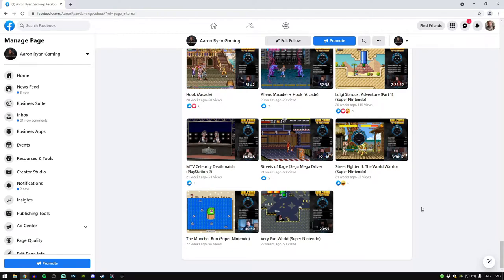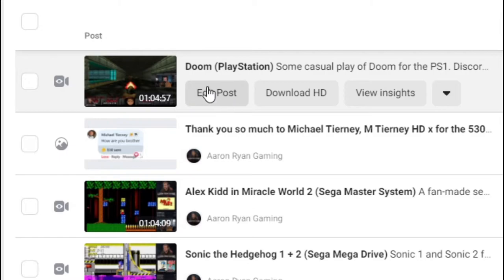FACEBOOK CREATOR UPDATE: HOW TO STOP YOUR STREAMS EXPIRING (OUTDATED - SEE NEW LINK IN COMMENTS)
The latest update for content creators on Facebook Gaming will have your live streams expire after a certain time. I have found a way where you can prevent that from happening if you wish to keep them on your gaming page.

NOTE: You will have to do this EVERYTIME you finish your live stream.

Gaming Video Creators: Videos will expire after 30 days
Level Up creators: Videos will expire after 90 days
Partner creators: Videos will expire after 180 days